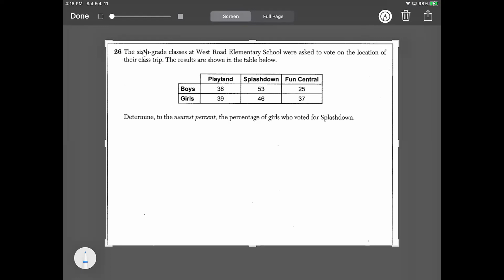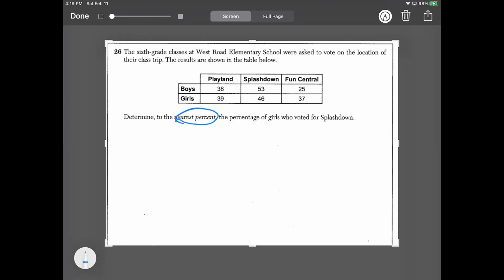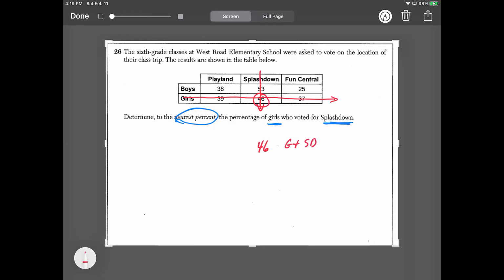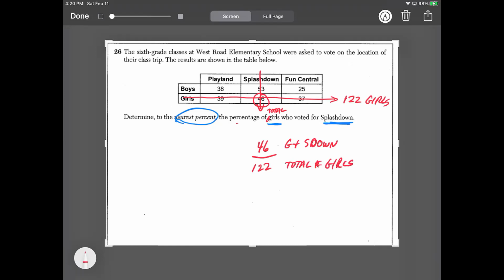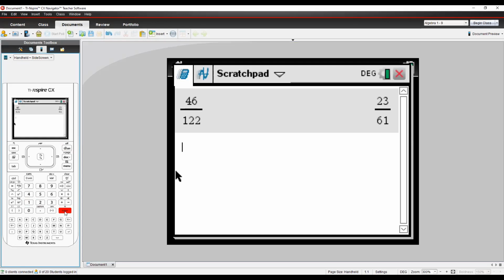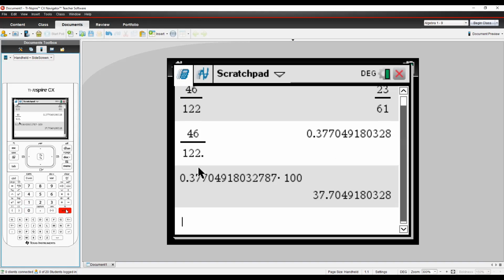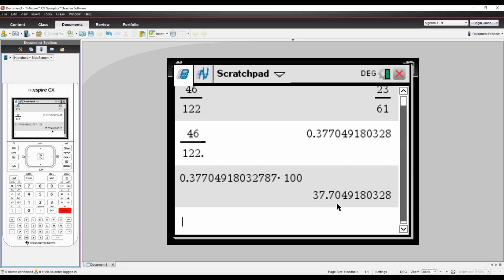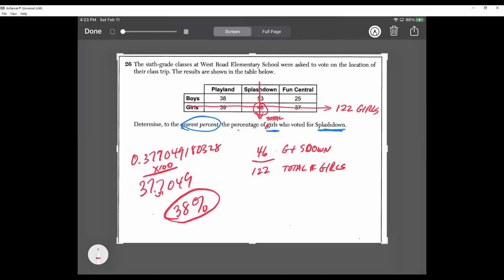January 2023 Algebra 1 Question #26